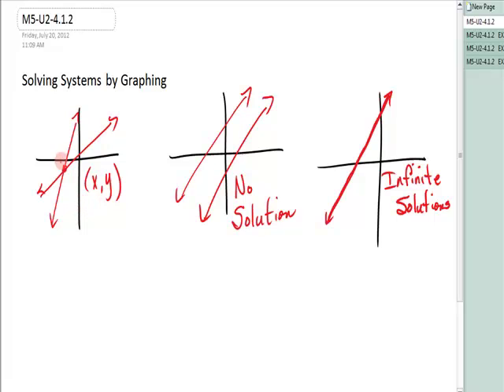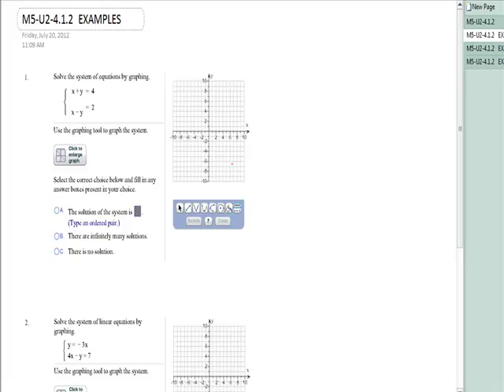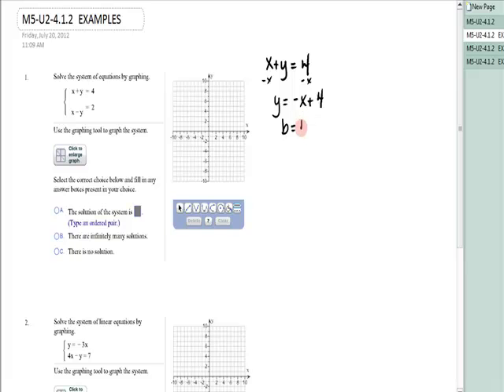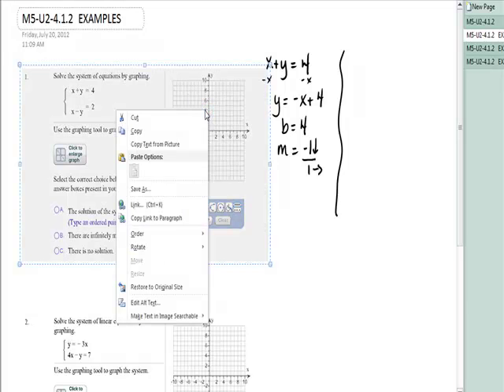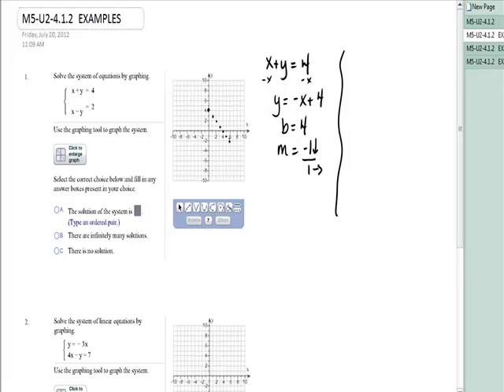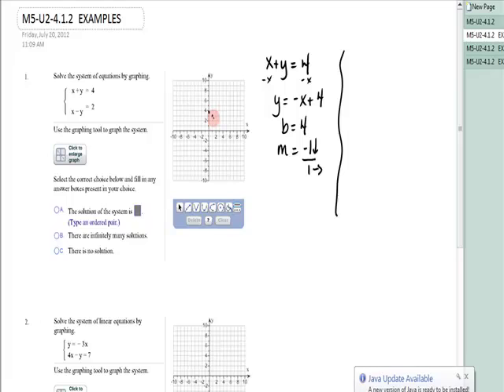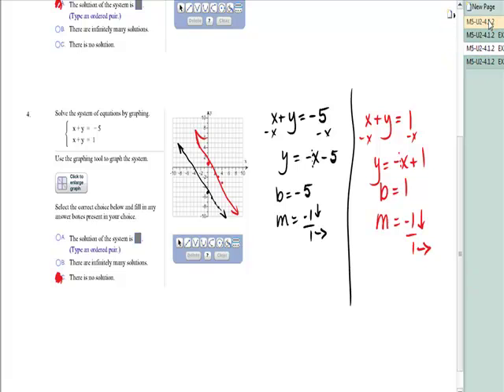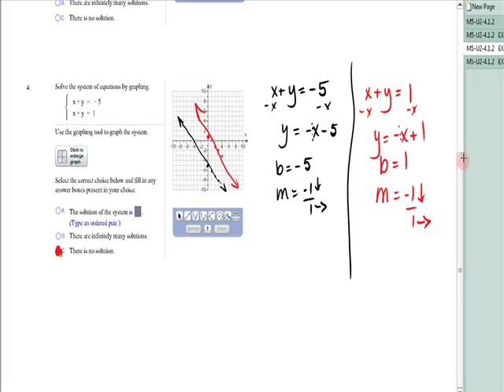MATH 0307 14.1.2